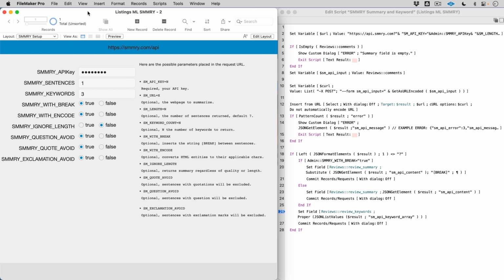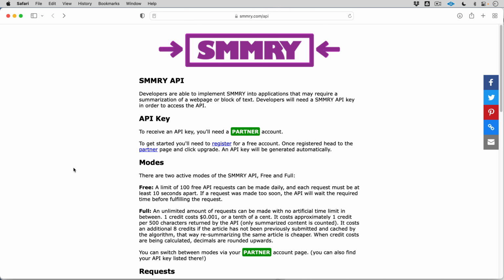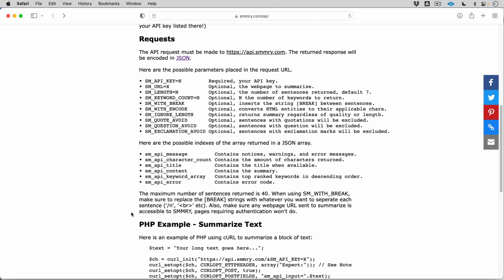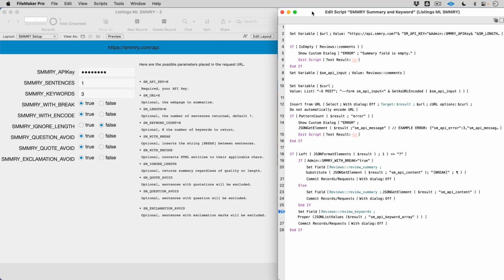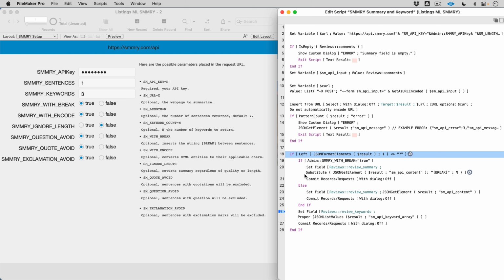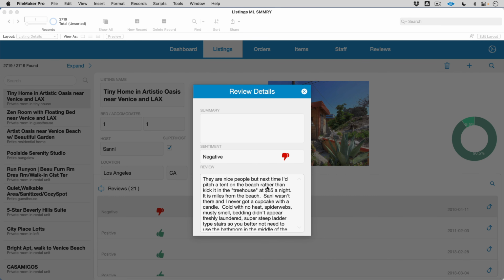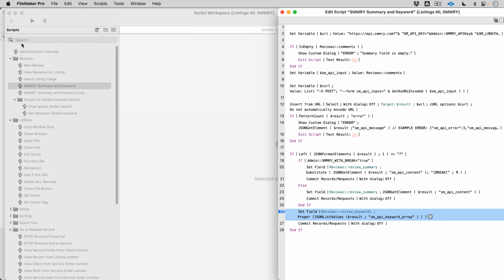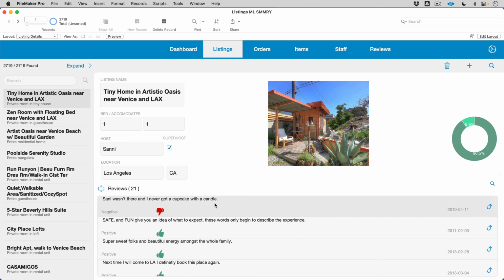Summary Extraction Machine Learning using SMMRY API and FileMaker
Summary extraction is a text analysis technique that automatically extracts the most used and most important words and expressions from a text.

Extraction models use natural language processing (NLP) to break down human language so that it can be understood and analyzed by apps like FileMaker apps.

Summary extraction is useful for businesses because it uses automated AI programs to analyze documents and online conversations that may otherwise take hundreds of employee hours to accomplish.

In this video I demonstrate how to use the SMMRY API to send a block of FileMaker text to the API and parse out the responded JSON values into FileMaker fields.

This video walks through the steps of integrating a machine learning model API call into your FileMaker apps.

PART TWO of this video can be found here: "Keyword Extraction Machine Learning using SMMRY API and FileMaker"